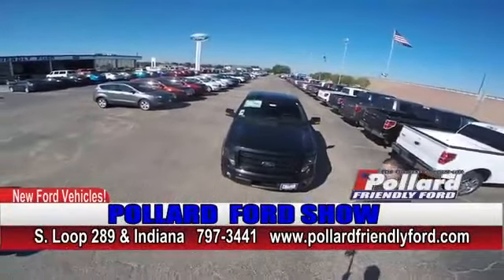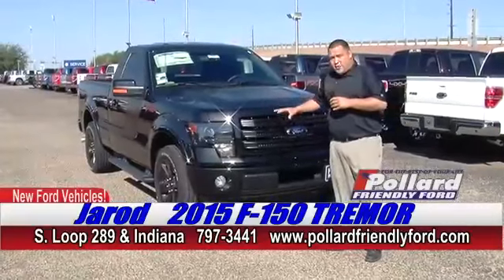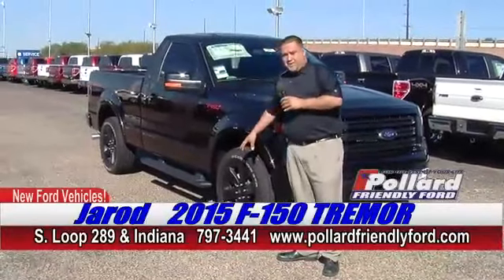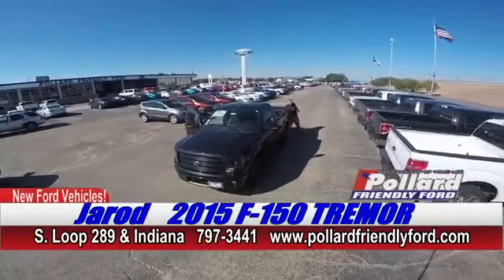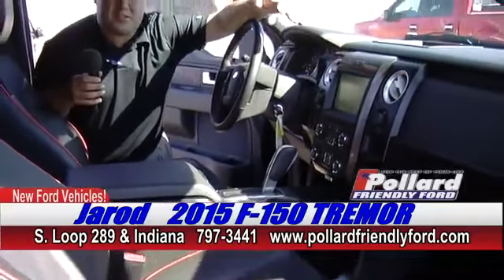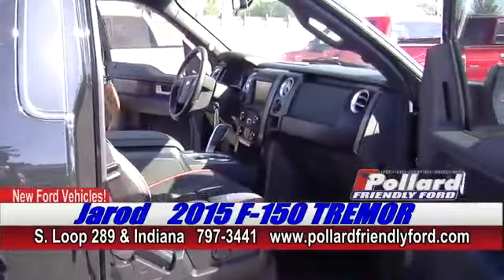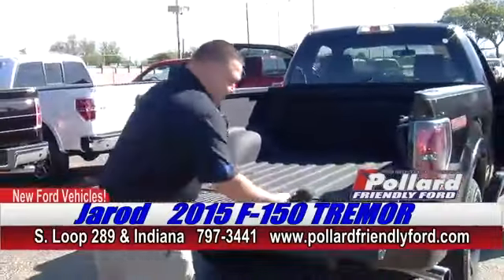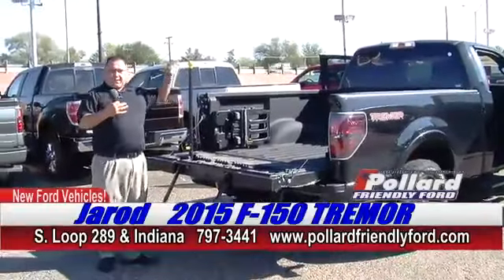New Inventory: FORD F-150 TREMOR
This truck offers: 20 inch Black Aluminum Rims, Leather/ Suede combo interior with Red Piping, Sony Sound System, Navigation System, Bed Extender, Tailgate Step and much more!